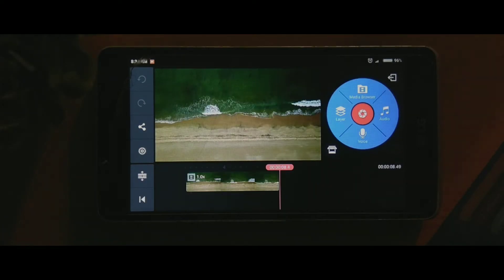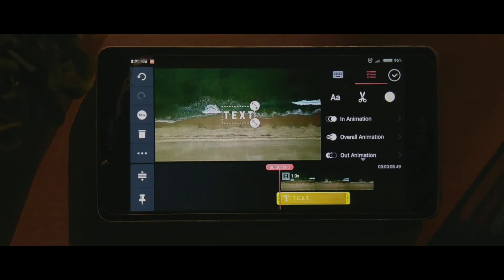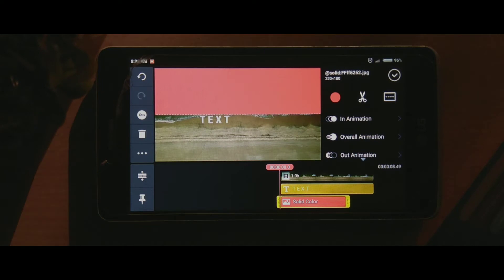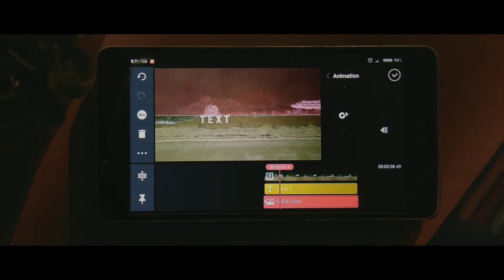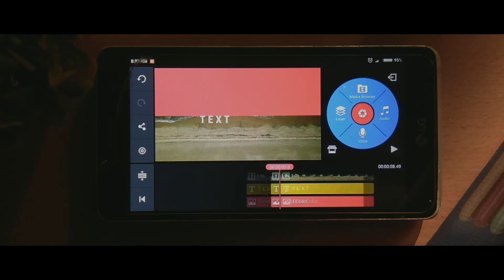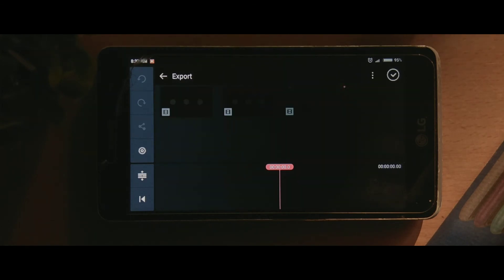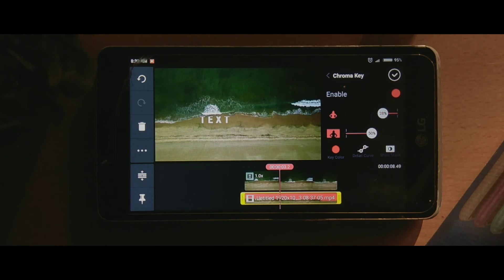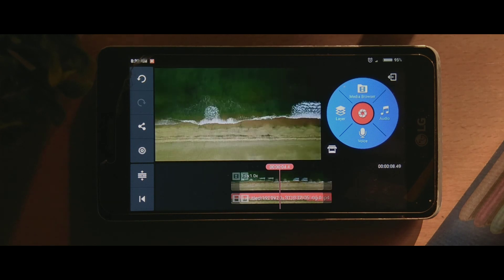TEXT REVEAL/COVER On Android!(KineMaster)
Hey. It's your boy Shazil back with an another tutorial. I'm going to show how to reveal/cover text on android.I think u can do this with powerdirector if you can animate layers.